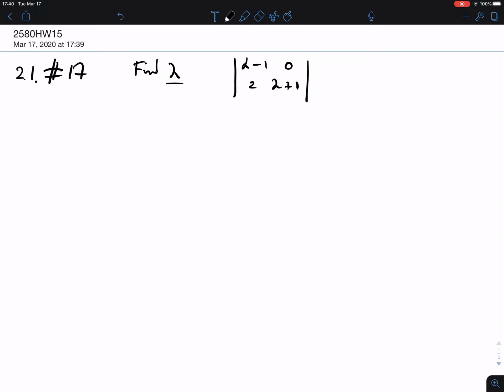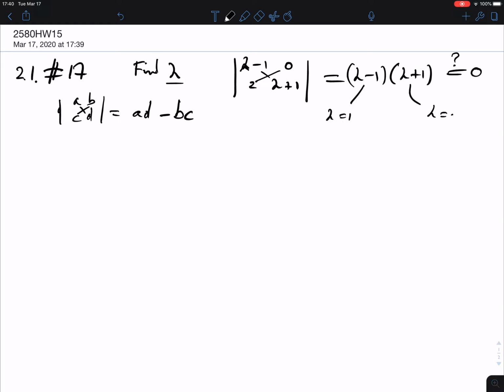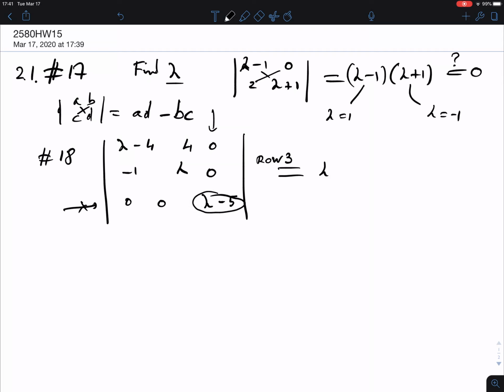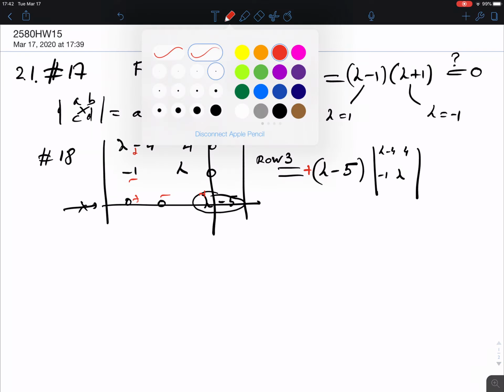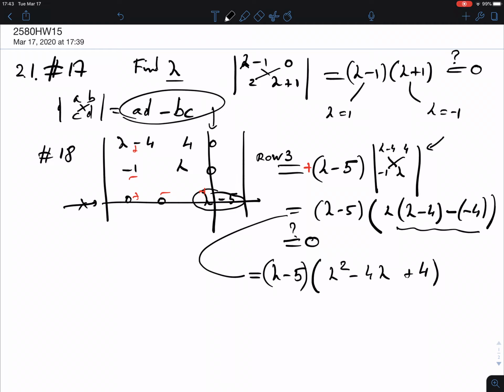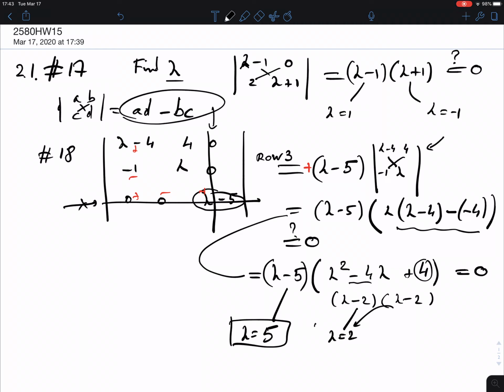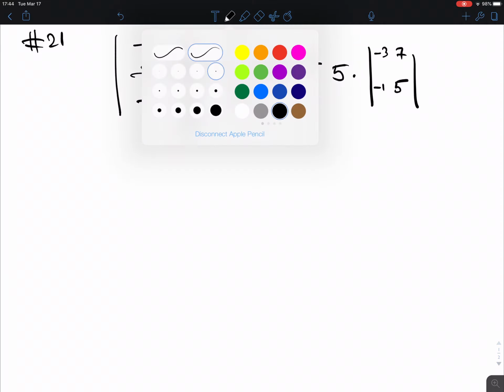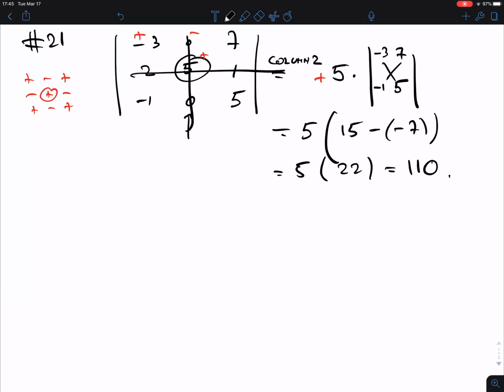2580HW15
Solutions to `special' homework problems #17 and #21 from 2.1